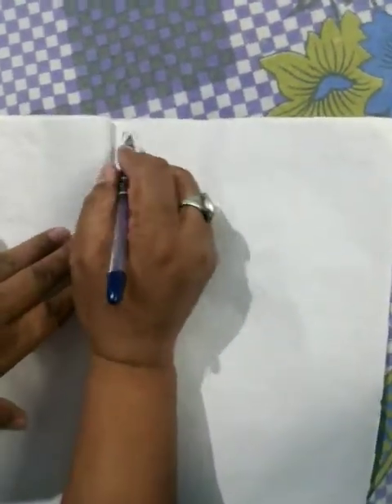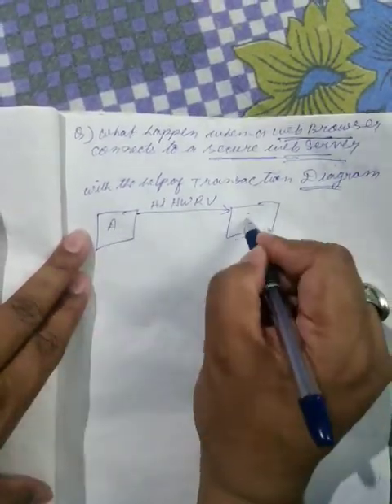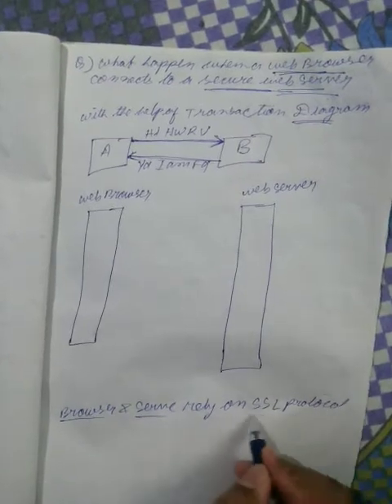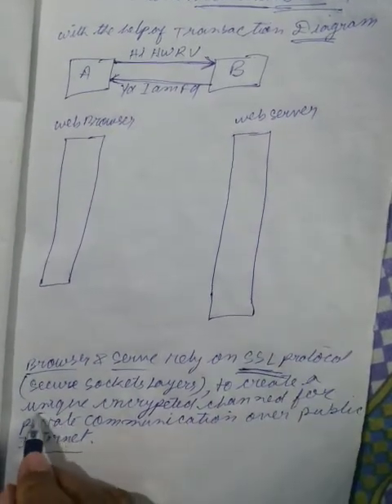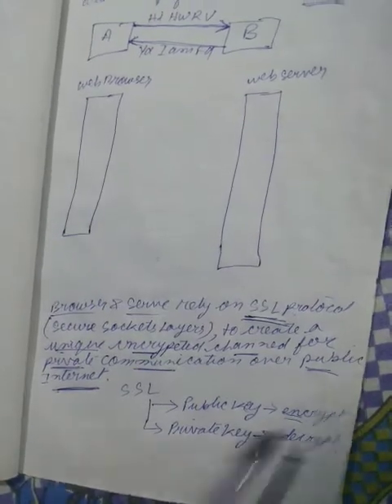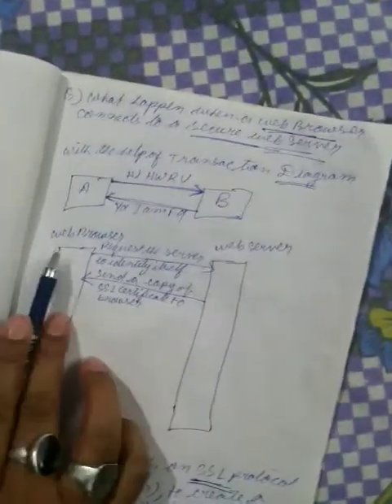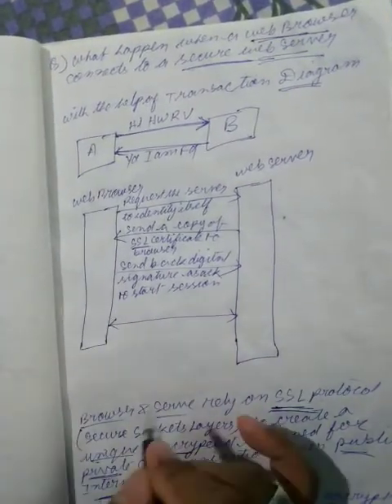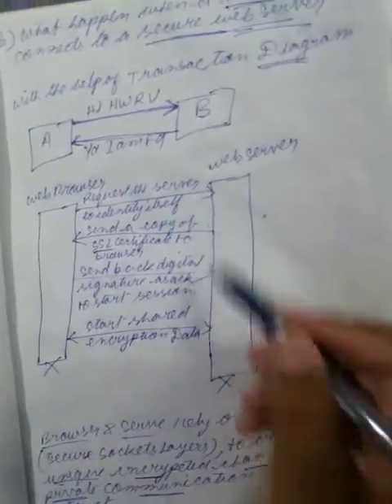Connection between Web Browser and Web server